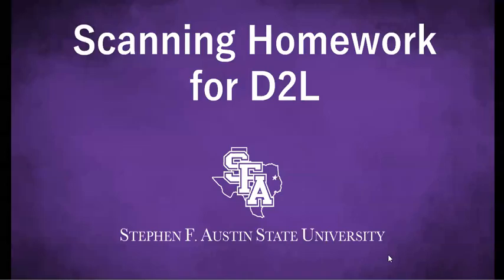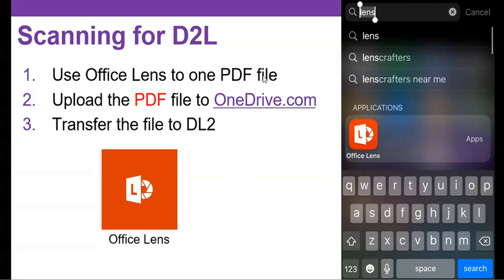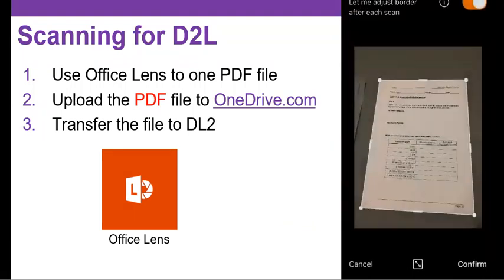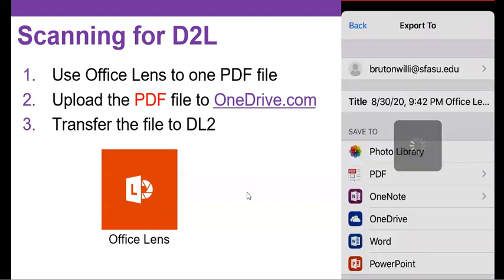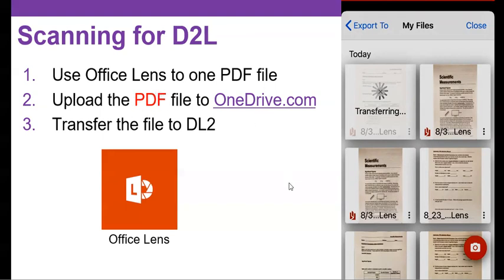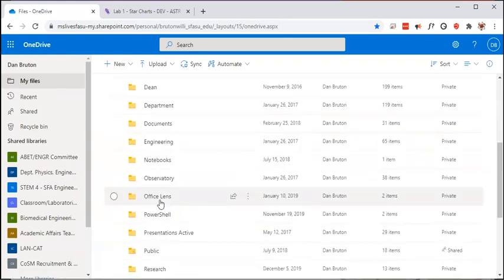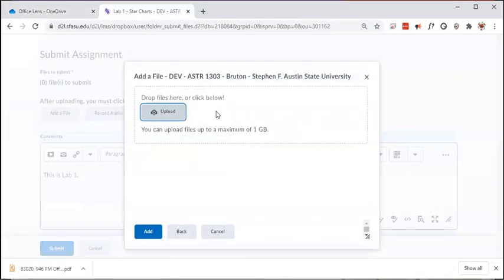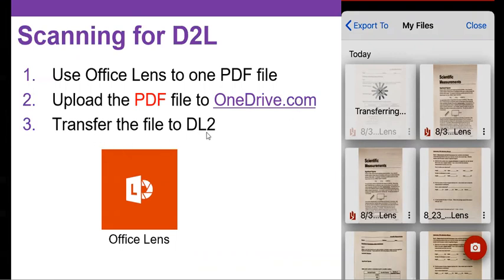Office Lens ...to OneDrive ...to D2L